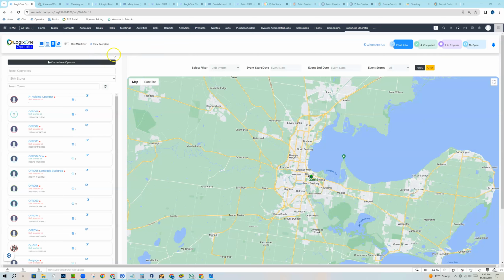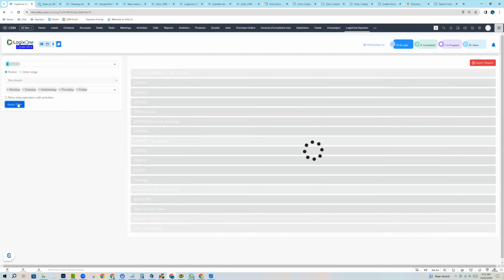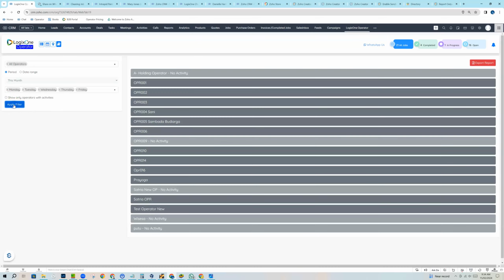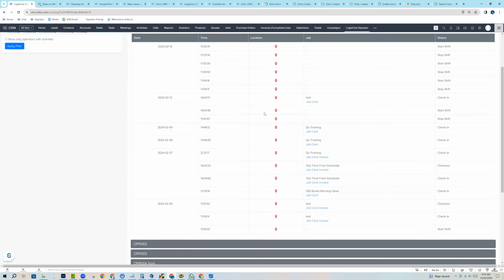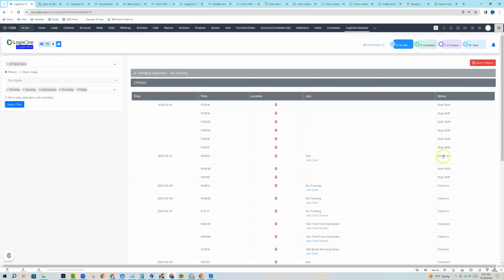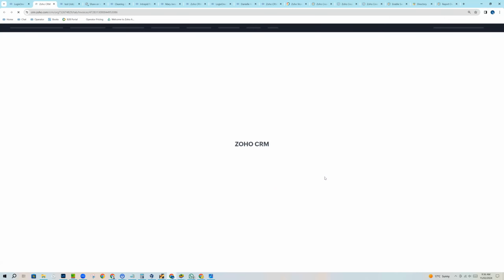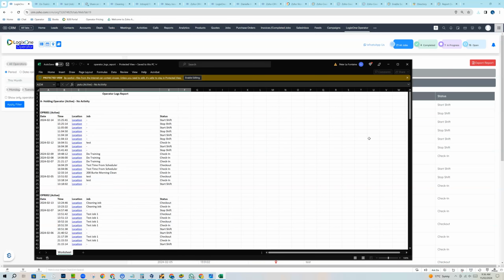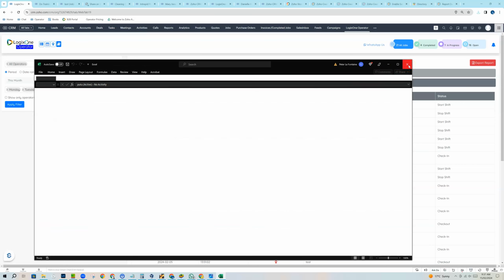LogixOne Operator FSM for Zoho CRM - How to use Operator Log Feature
Video Title: Exploring the Operator Log Feature in LogixOne Operator for Zoho CRM

Description:

Welcome to our latest training session on LogixOne Operator for Zoho CRM! In this tutorial, we'll delve into the Operator Log feature, a powerful tool for tracking and analyzing field service operations within your Zoho CRM environment.

What You'll Learn:

Comprehensive Activity Tracking: Discover how the Operator Log feature enables you to track all actions performed by field service operators in real-time. From job assignments to status updates, you'll have a complete audit trail of every activity.

Efficient Performance Analysis: Learn how to leverage the Operator Log to analyze operator performance and productivity. With customizable filters and reporting options, you can easily identify trends, measure efficiency, and make data-driven decisions.

Enhanced Accountability: See how the Operator Log promotes accountability and transparency within your field service team. By providing visibility into each operator's actions and contributions, you can ensure compliance with service standards and SLAs.

Seamless Integration: Explore how the Operator Log seamlessly integrates with Zoho CRM, allowing you to access and analyze operator activity alongside customer data and service records. With all information centralized in one platform, you can streamline operations and improve collaboration.

By the end of this session, you'll have a deep understanding of the Operator Log feature in LogixOne Operator for Zoho CRM, empowering you to optimize field service operations, enhance performance, and deliver superior service to your customers.